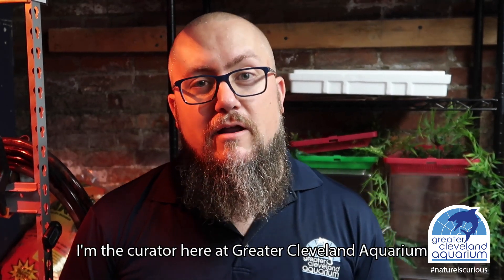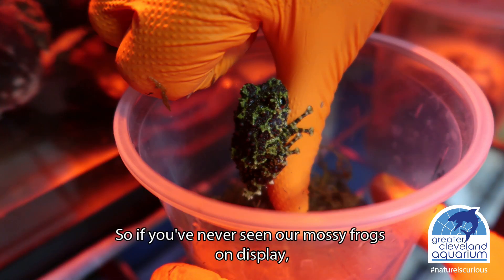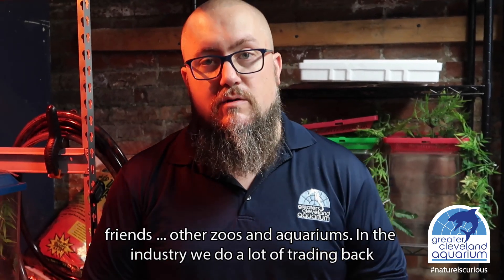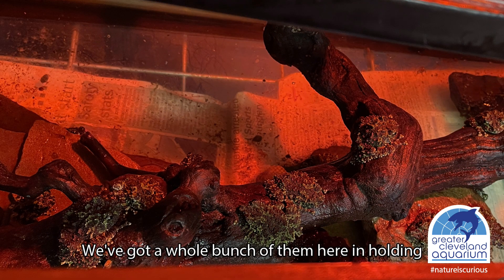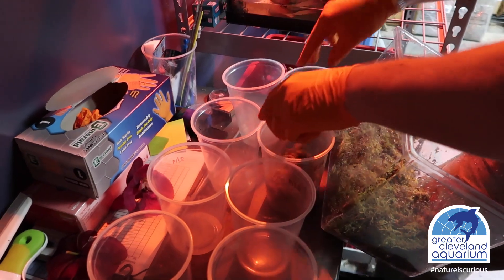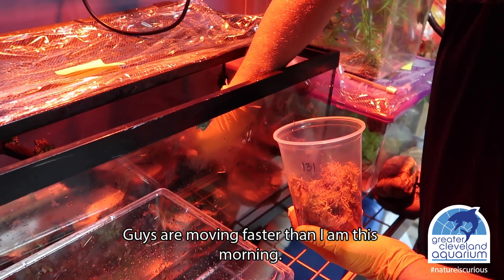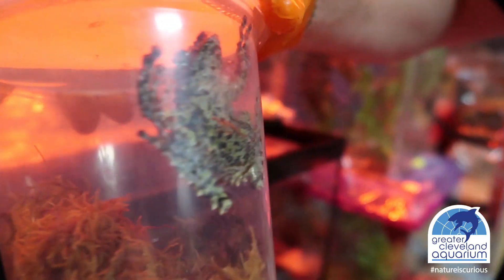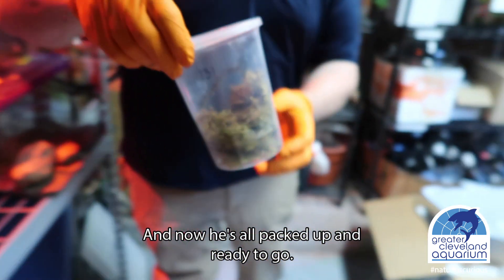Mossy Frogs Go On a Big Adventure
When animals are comfortable and happy they tend to multiply. The mossy frogs at Greater Cleveland Aquarium have had more than 70 babies, so the Aquarium is sending a few on a big adventure to other zoos and aquariums where they can thrive without overcrowding their habitat.